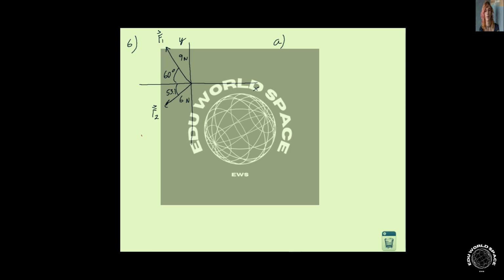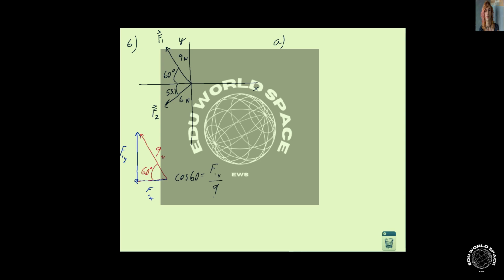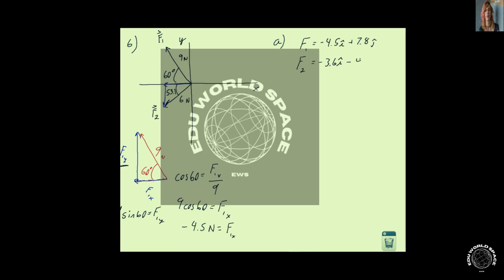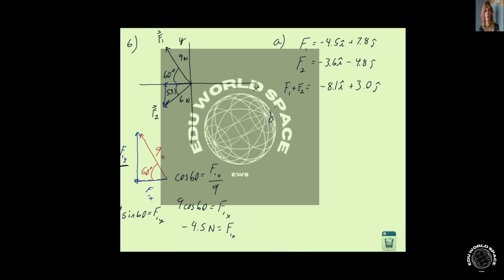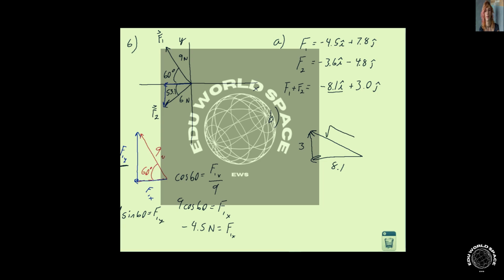Two forces, and a point. The magnitude of is and its direction is above the -axis in the second qua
Two forces, and a point. The magnitude of is and its direction is above the -axis in the second quadrant. The magnitude of is and its direction is below the -axis in the third quadrant. (a) What are the - and -components of the resultant force? (b) What is the magnitude of the resultant force?